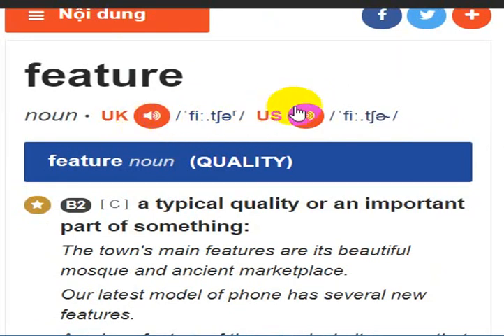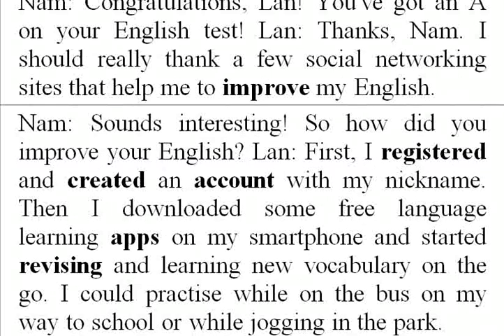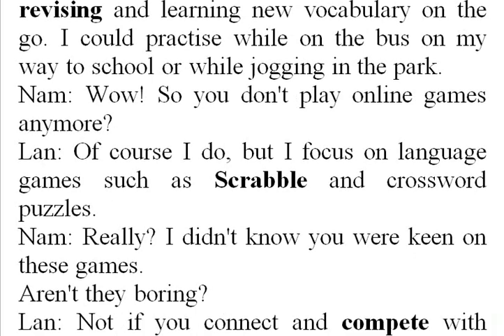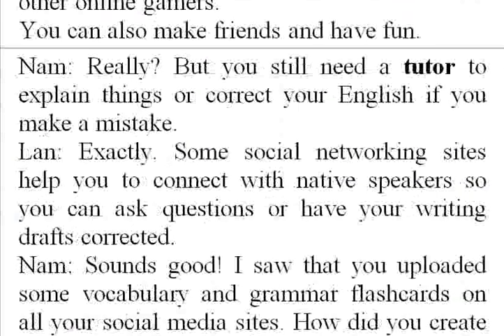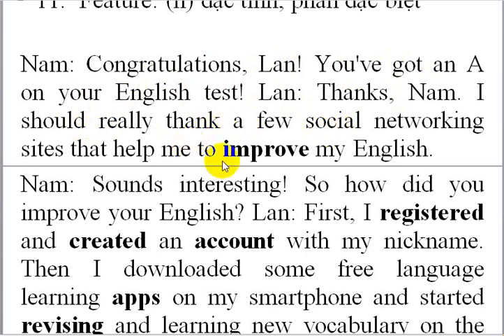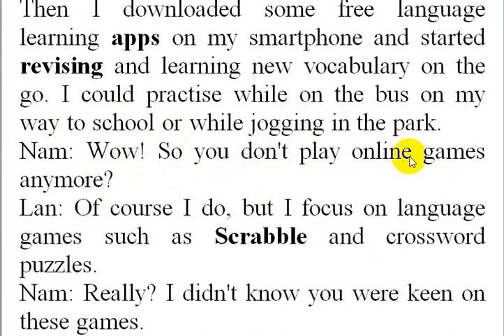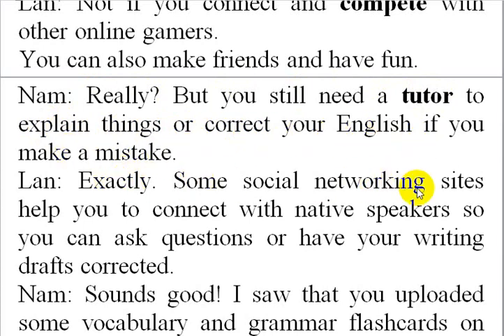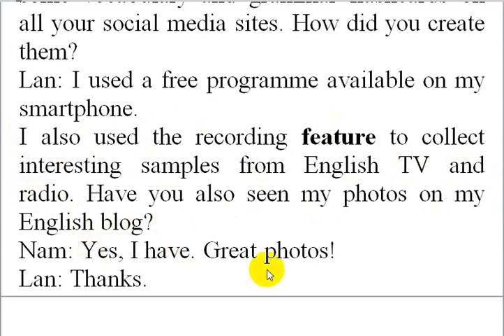unit 4 skills the mass media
Unit 4: the mass media
Skills
1. Improve: (v) cải thiện
2. Register: (v) ghi danh, đăng ký
3. Create: (v) tạo ra
4. Account: (n) tài khoản
5. App: application : (n) ứng dụng
6. Revise: (v) sửa lại
7. Scrabble: (n) trò chơi xếp chữ
8. Compete: (v) thi đấu
9. Tutor: (n) gia sư
10. Draft: (n) bản nháp
11. Feature: (n) đặc tính, phần đặc biệt

Nam: Congratulations, Lan! You've got an A on your English test! Lan: Thanks, Nam. I should really thank a few social networking sites that help me to improve my English.
Nam: Sounds interesting! So how did you improve your English? Lan: First, I registered and created an account with my nickname. Then I downloaded some free language learning apps on my smartphone and started revising and learning new vocabulary on the go. I could practise while on the bus on my way to school or while jogging in the park.
Nam: Wow! So you don't play online games anymore?
Lan: Of course I do, but I focus on language games such as Scrabble and crossword puzzles.
Nam: Really? I didn't know you were keen on these games.
Aren't they boring?
Lan: Not if you connect and compete with other online gamers.
You can also make friends and have fun.
Nam: Really? But you still need a tutor to explain things or correct your English if you make a mistake.
Lan: Exactly. Some social networking sites help you to connect with native speakers so you can ask questions or have your writing drafts corrected.
Nam: Sounds good! I saw that you uploaded some vocabulary and grammar flashcards on all your social media sites. How did you create them?
Lan: I used a free programme available on my smartphone.
I also used the recording feature to collect interesting samples from English TV and radio. Have you also seen my photos on my English blog?
Nam: Yes, I have. Great photos!
Lan: Thanks.